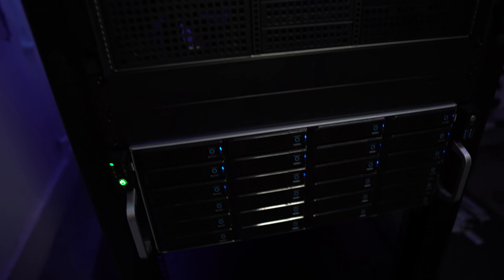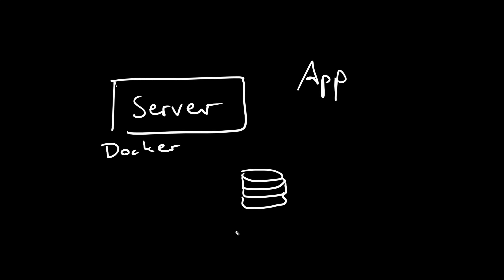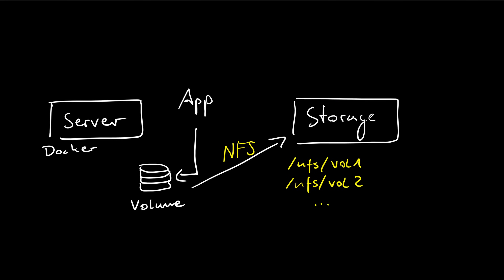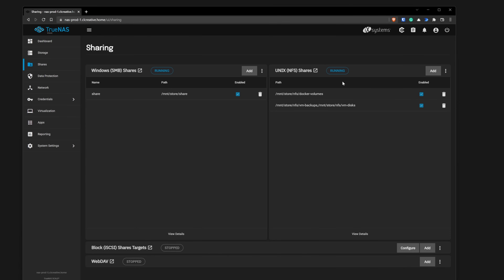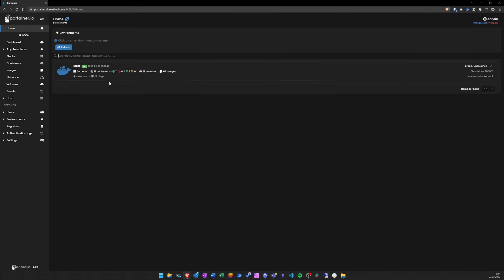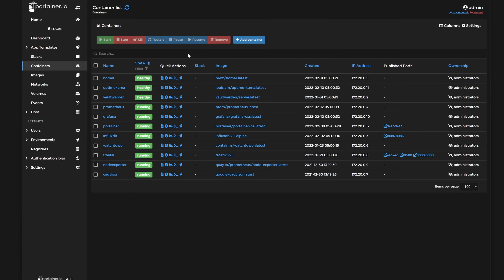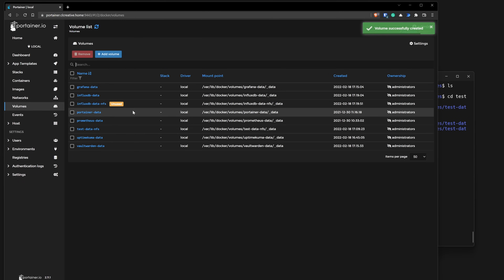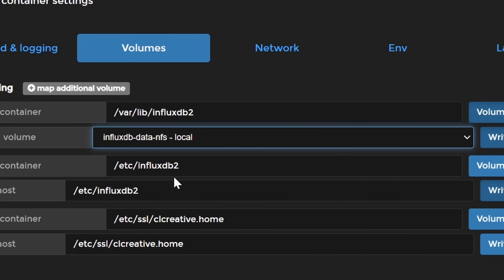Don't use local Docker Volumes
How to avoid using local Docker Volumes and connect them to a remote NFS Storage Server like QNAP, Synology, etc.? I will show you how to create NFS Docker Volumes in Portainer and connect them to my TrueNAS server.

Timestamps:

00:00 - Introduction
01:17 - Why not store Docker Volumes locally?
03:03 - What is an NFS Server
03:30 - Advantages of NFS Servers
04:29 - What to configure on your NAS?
06:02 - Advertisement-*
06:35 - Create NFS Docker Volumes
11:02 - Migrate existing Volumes to NFS